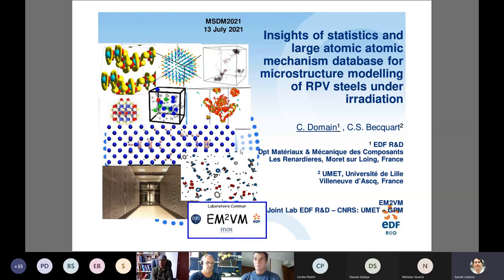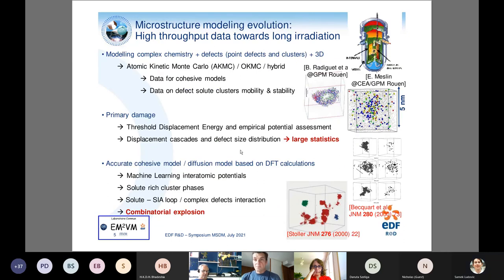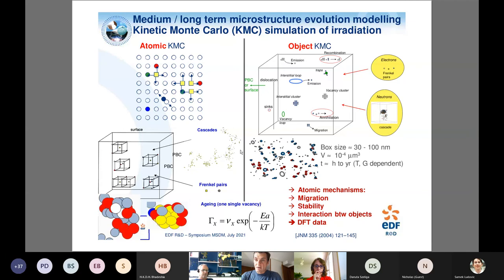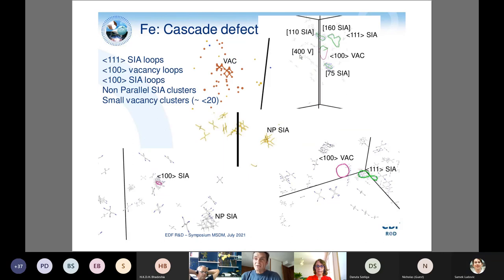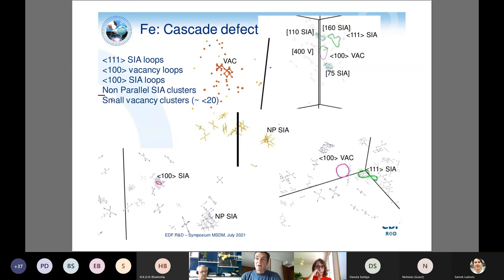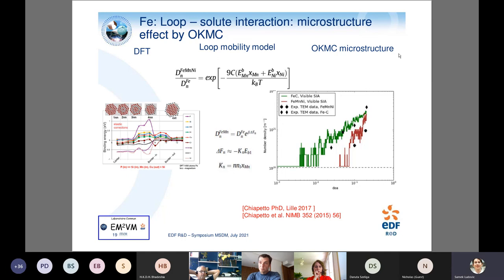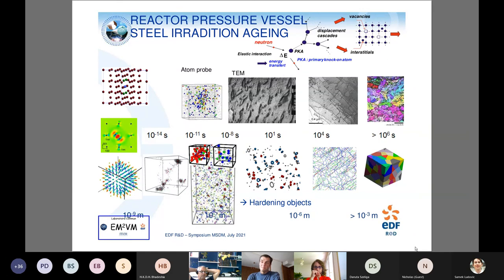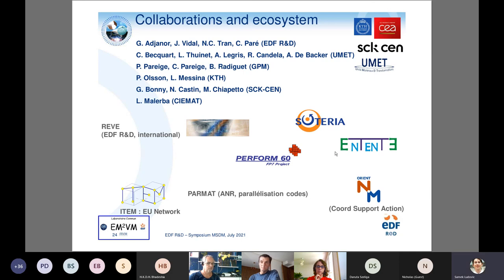Large atomic mechanism database for microstructure modelling of RPV steels under irradiation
A talk by Professor Charlotte Becquart of the University of Lille, France, as a part of the "Modern Steel Development and Modelling" meeting, 2021. Video recording courtesy of Dipl.-Ing. Dr. Ludovic SAMEK, Professor of Metals Science, of the University of Applied Sciences in Upper Austria. The link to the meeting web site is:

This talk is an overview of the strategy followed nowadays to model the evolution of metallic alloy microstructures under irradiation. For this purpose, multiscale approaches are very often used, which rely on modeling techniques appropriate to each time and space scale. The main methods used are ab-initio calculations, classical molecular dynamics, kinetic Monte Carlo, mean field rate theory, and dislocation dynamics. These methods are briefly presented along with some of their typical uses and main drawbacks. Some examples are provided of the typical information obtained with each of the techniques.